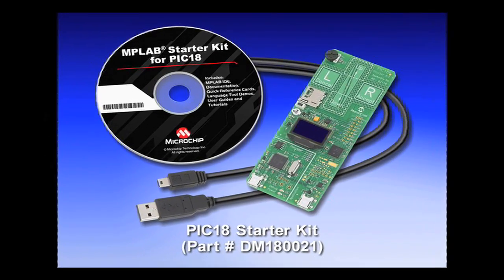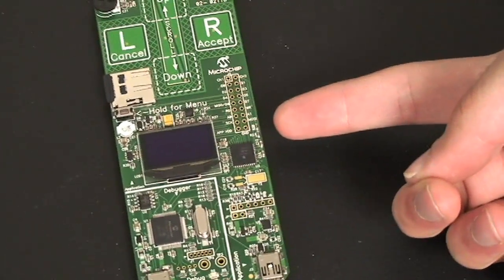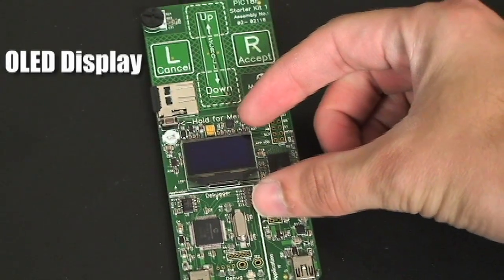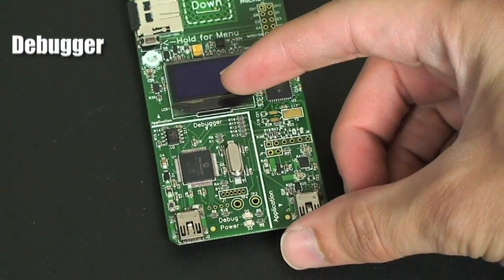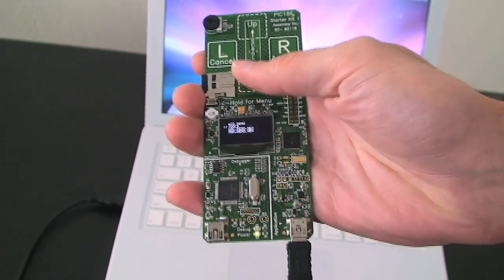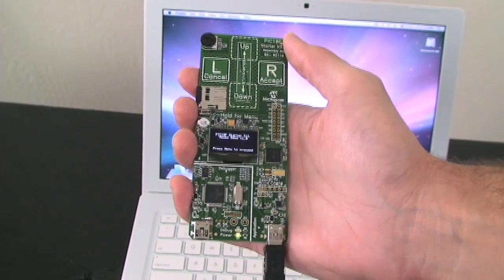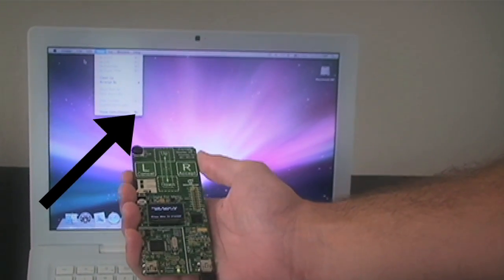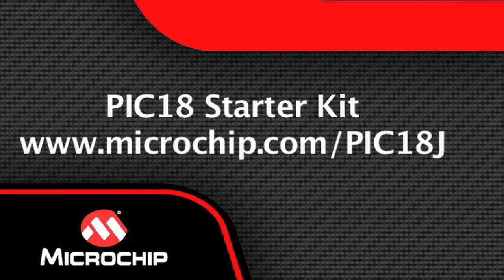PIC18F Starter Kit Overview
The PIC18 Starter Kit contains everything needed to experience the high performance and versatility of the PIC18F microcontroller family. It includes an on-board debugger/programming capability as well as USB communication, a capacitive touch pad, potentiometer, acceleration sensor, MicroSD™ memory card, and an OLED display. The board can function as a USB mouse, joystick or mass storage device (thumb drive) all using the on-board capacitive touch sense pads.

Features:
• Functions as a USB mouse, joystick or mass storage device all using the on-board capacitive touch sense pads
• Includes a MicroSD memory card, potentiometer, acceleration sensor, and OLED display
• On-board debugger & programming
• Completely USB-powered